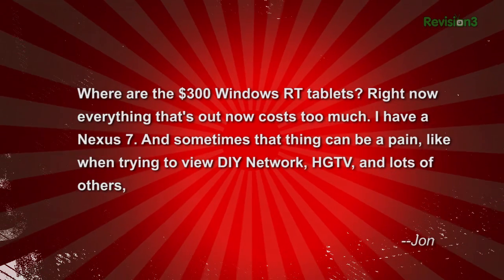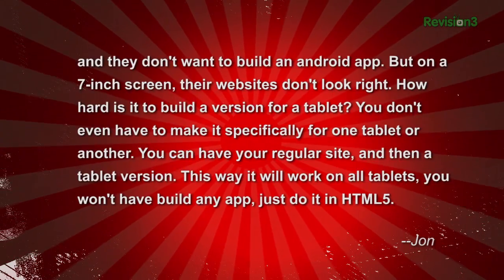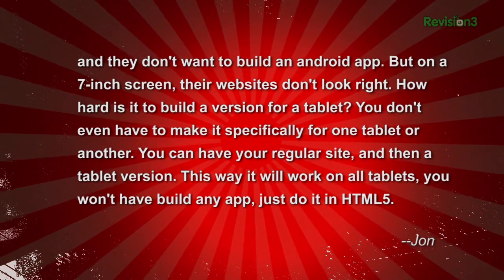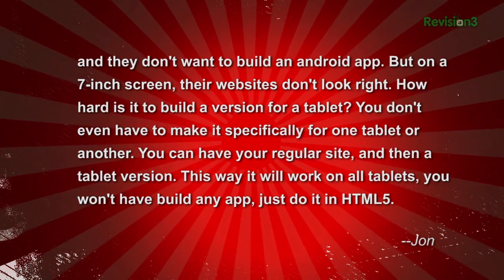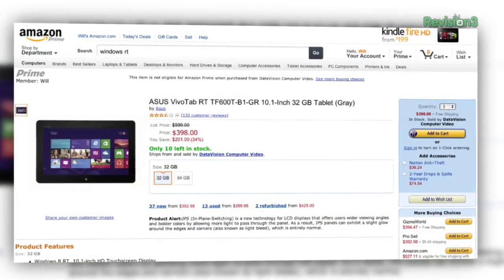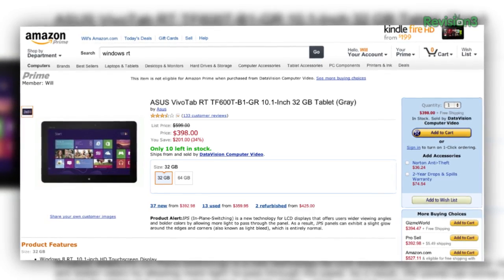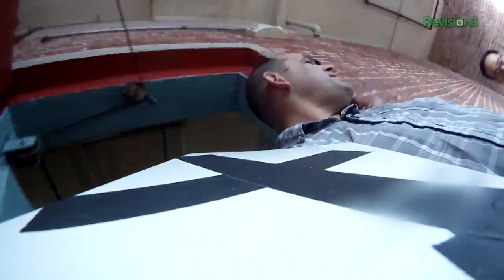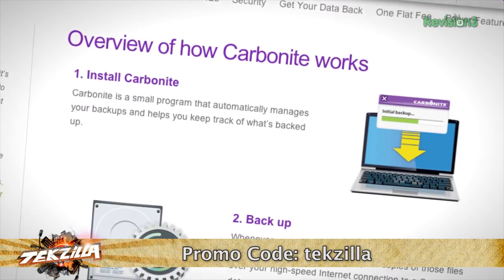$300 Windows Tablets and Responsive Web Design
Jon wants a cheap Windows RT tablet--something on par with the price of Nexus 7 or even iPad Mini. He doesn't understand why websites look like garbage on his Android tablet...get it together web designers! In all seriousness, we take a look at why it can be hard to make mobile sites for tons of different devices and the great task of optimizing data. Read more about responsive web design in this great Mashable article